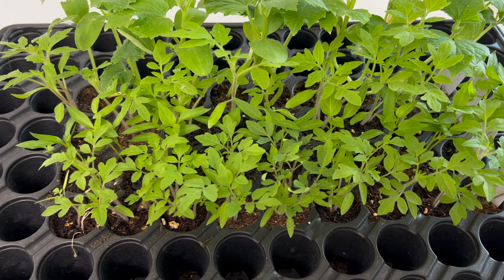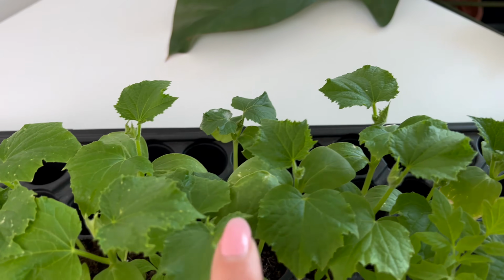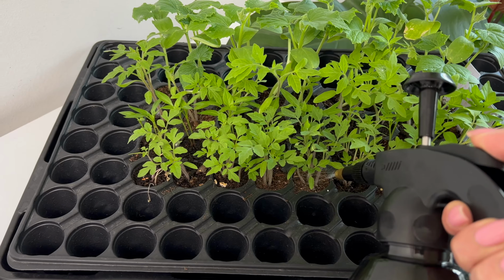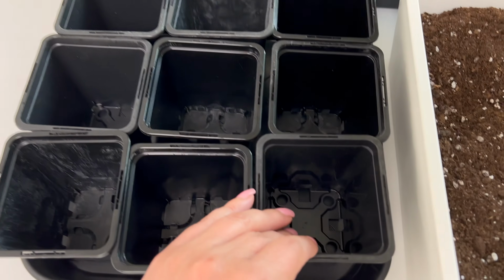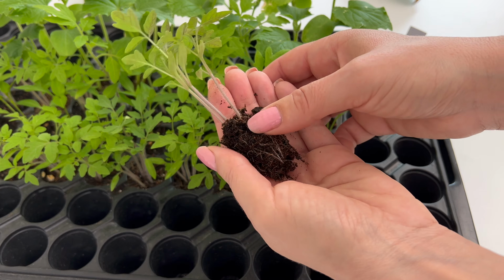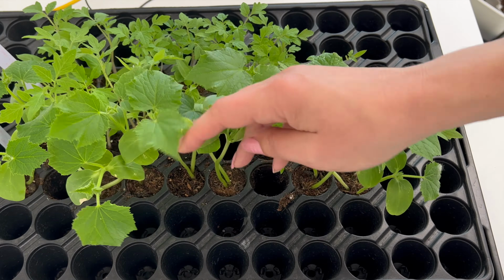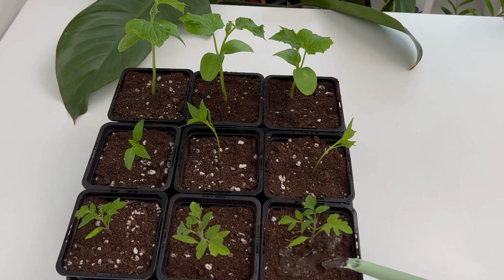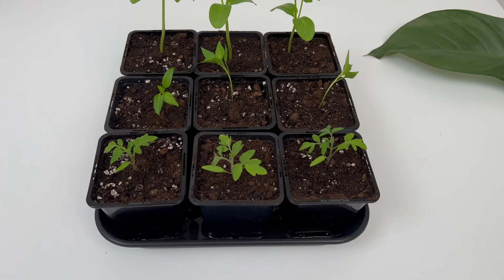✅ How to Repot Seedlings 🌱 Step-by-Step Guide for Separating and Transplanting Seedlings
In this video, I’ll show you exactly how to repot seedlings from seed trays into small pots, and how to separate multiple seedlings growing in the same cell—without damaging the roots. This is an important step in the seed-starting journey, especially if you’ve planted several seeds together or your seedlings have outgrown their starter boxes.

You’ll learn: 🌱 How to know when your seedlings are ready to be repotted
🪴 Two safe methods for removing seedlings from trays
🌿 How to separate tangled roots using water
🌱 What size pots and soil mix to use (with perlite for drainage)
💧 How to water after transplanting and avoid root rot
🌞 Where to place them for light and recovery
🌡 Tips for indoor vs. outdoor care after repotting

Whether you're growing tomatoes, peppers, cucumbers, or other veggies, this step-by-step guide will help you transplant your seedlings confidently and set them up for strong, healthy growth.

If you missed Part 1 – How to Start Seeds Indoors, be sure to check that out first

Got questions or want to share your own experience?

Become a valued member of our community and unlock exclusive perks! As a thank you, you'll get a unique coupon to download Three Watering Planners for free! 🌧️💧 Your contribution goes a long way in helping me continue creating content for you.

Your subscription means a lot for me!

If you like my content and if you want to support my work, I would be more than thankful if you buy me a coffee; Your contribution helps me create more content and music for plants. Thank you for your support!